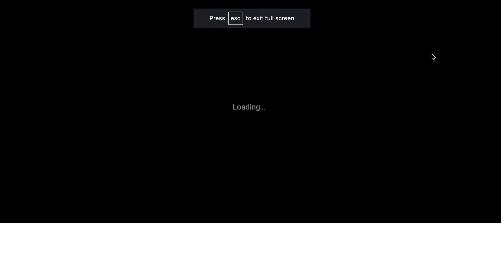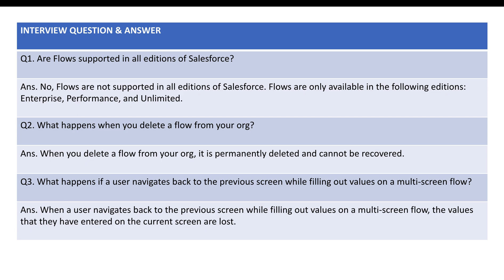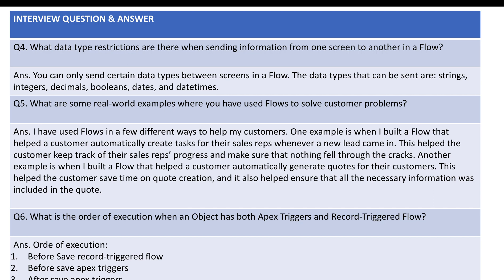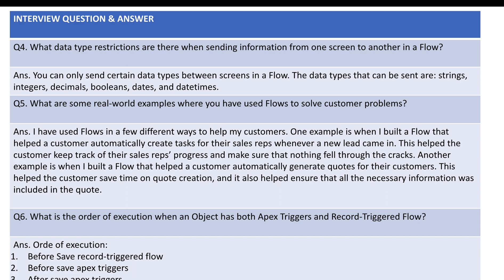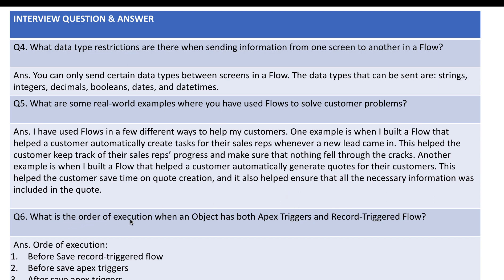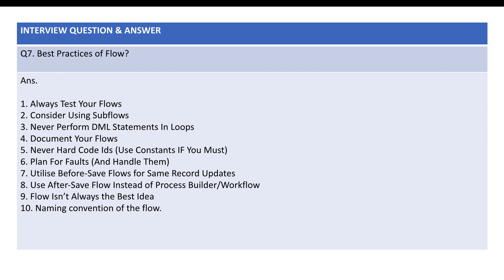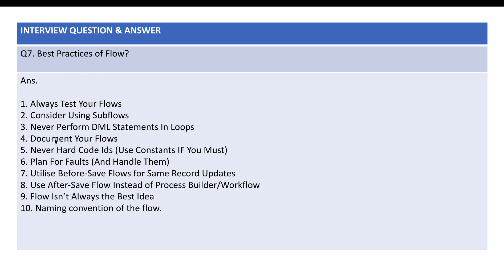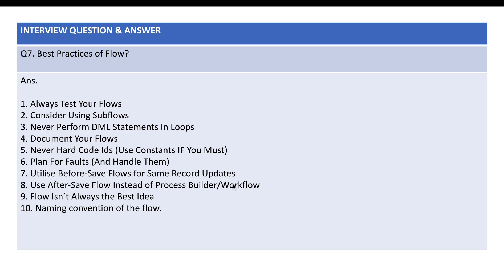Interview question and answer about the Flow - Part 2, Salesforce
Here we are going to discuss most important interview questions on lightning flows which is one of the most important topic for salesforce developers as well as admins.

We have divided all the interview question and answer into 4 video and it is the first part of that video.